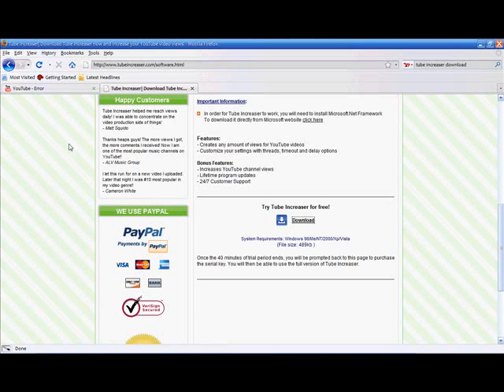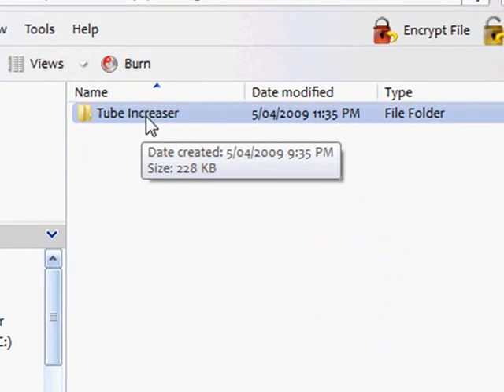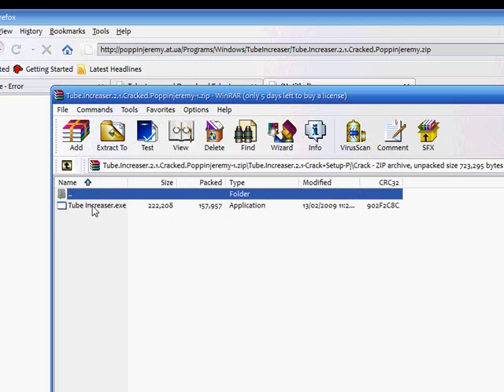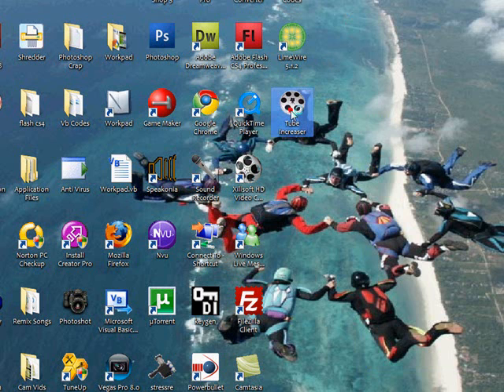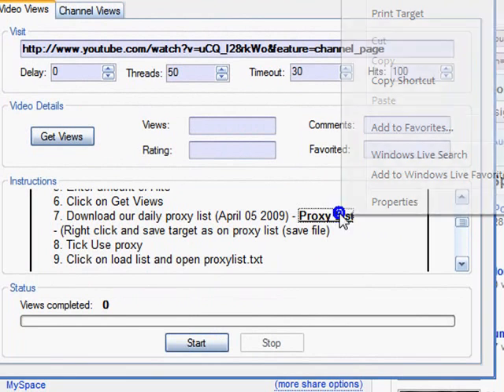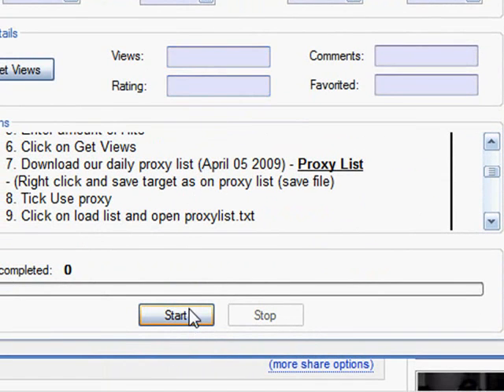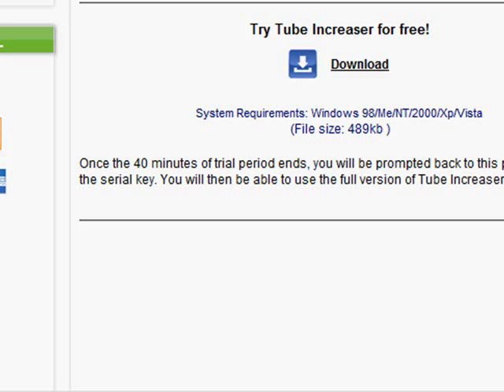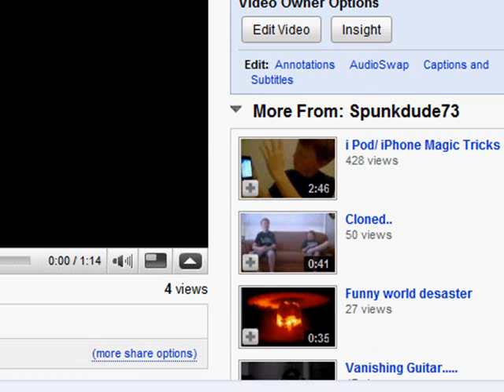Tube Increaser 2.1 Tutorial Guide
Hello YouTube you will be learning how to get Tube Increaser 2.1 free. And a guide/tutorial on how to use the program!